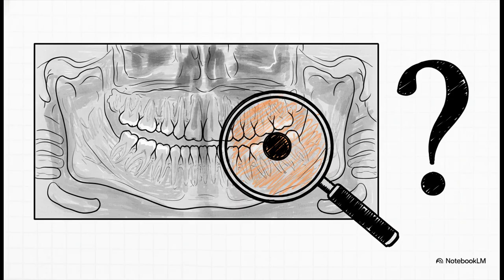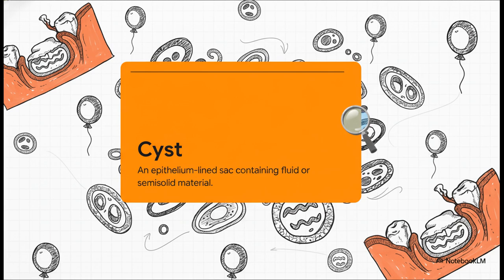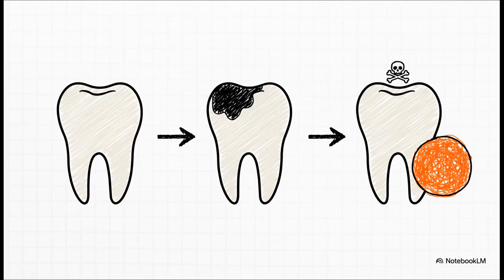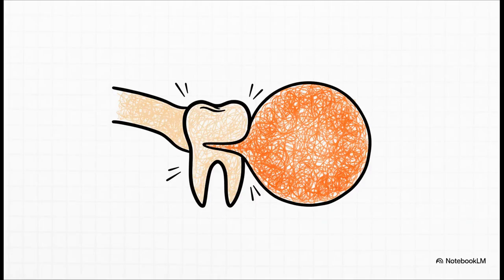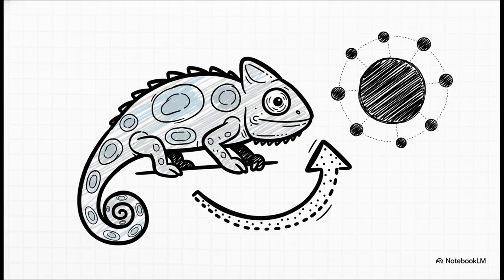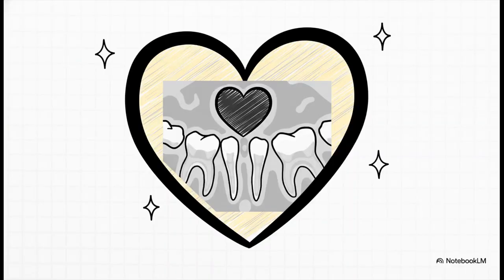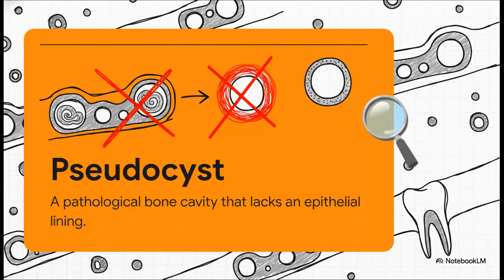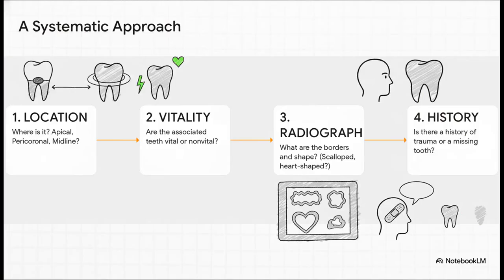Cysts of the Jaws: Classification, Diagnosis & OKC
Cysts of the jaws are fluid-filled, epithelium-lined pathological cavities that typically present as radiolucent lesions on radiographic imaging. They are primarily classified into odontogenic cysts (derived from tooth-forming tissues like radicular and dentigerous cysts) and nonodontogenic cysts (arising from developmental fusion lines). Pseudocysts, such as traumatic and aneurysmal bone cysts, mimic these appearances but lack a true epithelial lining. Clinical diagnosis requires distinguishing these lesions from normal anatomical structures like the maxillary sinus through systematic radiographic evaluation.